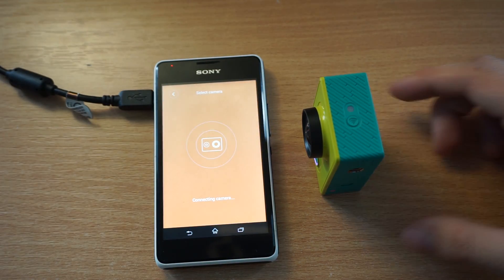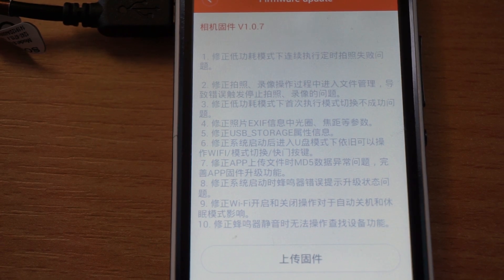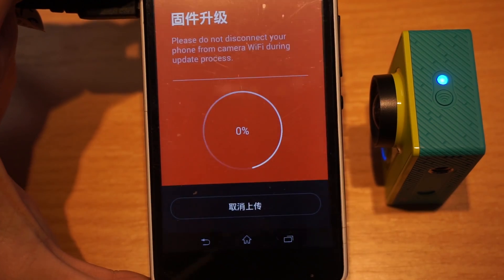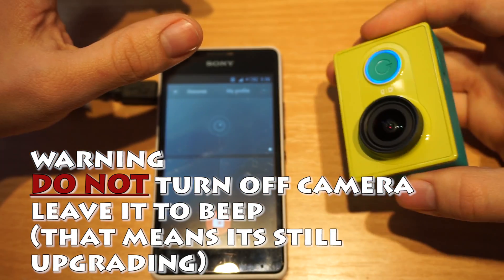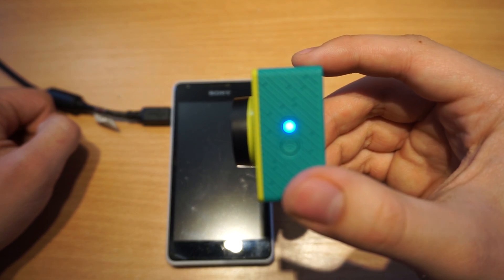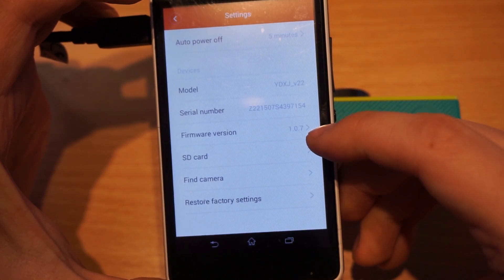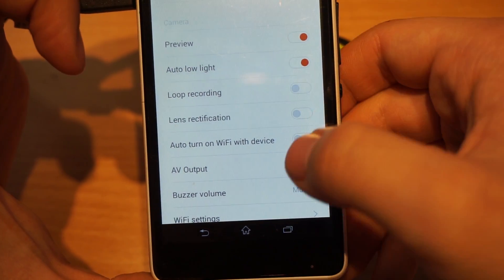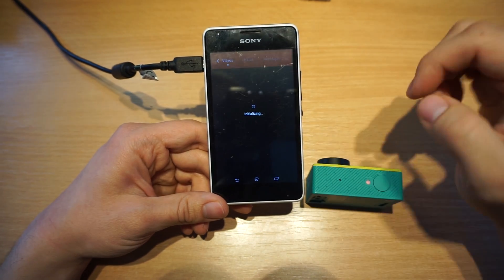How to Upgrade Xiaomi YI Camera Firmware from 1.0 to 1.0.7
In this video I will show you the right way to upgrade the latest firmware of Xiaomi YI Action Camera.

For updating to 1.0 from 0.7 watch my previous video

TRANSLATION of channel log

The 1.0.7 change-log in English shows:

1.Fixed low power mode under continuous execution time taking pictures failures
2Amendment photographs, video operations into the document 3./process management, leading to false triggering stop taking 4.pictures, video questionFixed low power mode under first 5.unsuccessful execution mode switching problem
6.Photo EXIF information corrected aperture, focal length and other parameters.
7.Correction USB_STORAGE attribute information.
8.After correcting the system to boot into U disk mode can still operate under WIFI / mode switching / shutter button.
9.When uploading files MD5 data correction APP unusual problems, improve APP firmware upgrade function.
10.When the buzzer error correction system upgrade status issue
11.Correction Wi-Fi turned on and off operation of the automatic shutdown and sleep mode for influence
12.When corrected buzzer mute function to find the device inoperable.
correction mode switching system abnormalities cause problems.
13.Wi-Fi firmware update to solve the Wi-Fi hotspot slow connection problems.
14.Updates Wi-Fi drivers, optimize connection speed and download speed.
adjust the automatic shutdown option, the default is not shut down.
15.Adjusting the Picture compression ratio, to improve the picture quality
16. Add TV function, TV with APP to achieve open and close

Thanks to Reverend for translation of Chinese text.

Most important thing is  to leave camera to beep even after the APP finished and showed 100%.

For any questions, concerns or suggestions, feel free to drop a comment either in the video or on website. I will do my best to reply to each and everyone as soon as I possibly can.